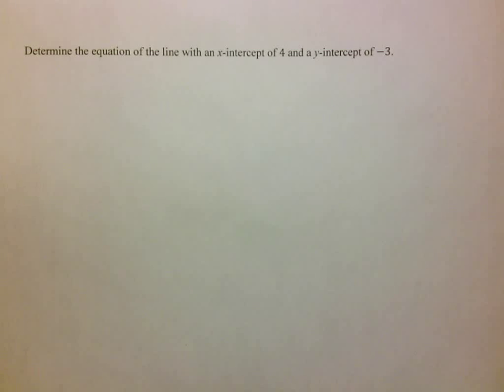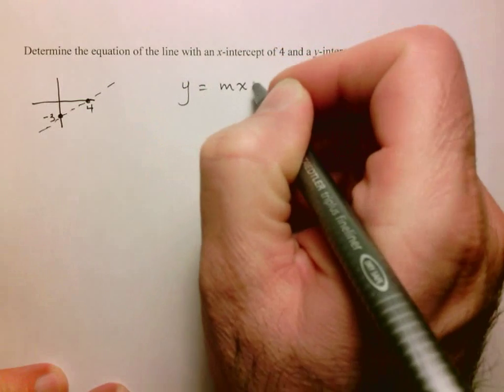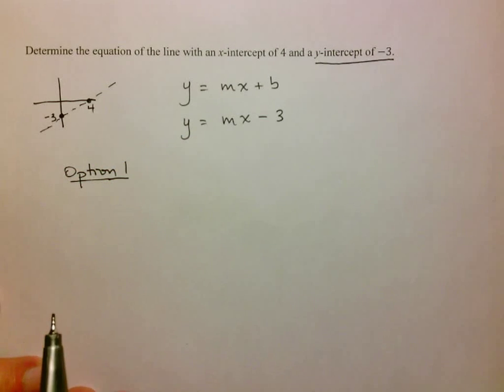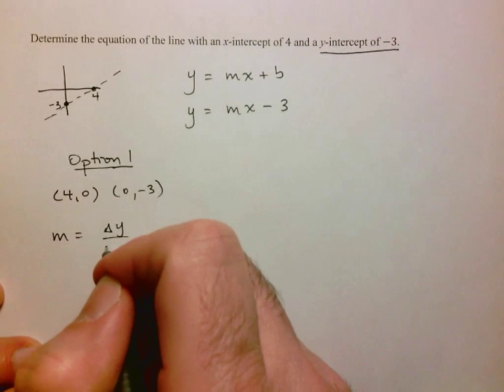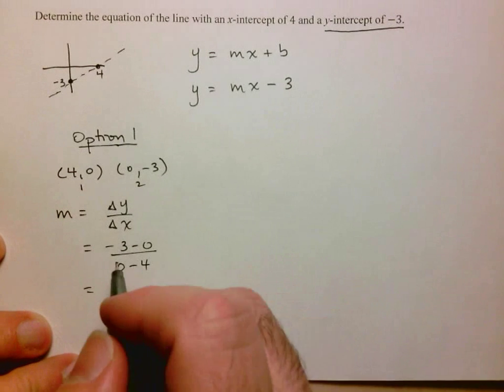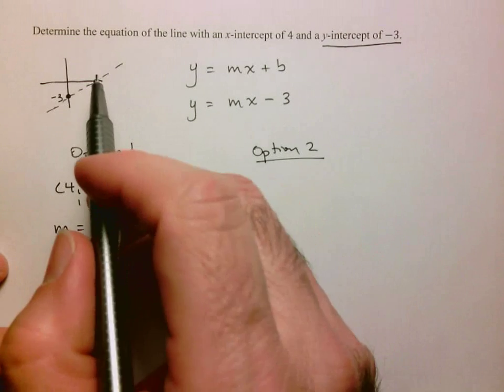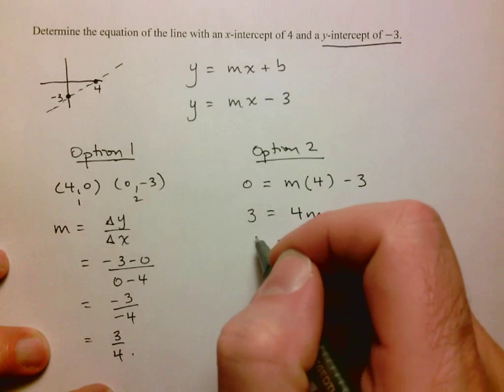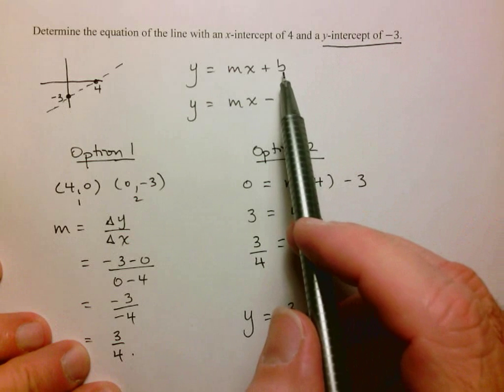MPM1D Equation of a Line Given the Intercepts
Determining the equation of a line given the x and y intercepts.